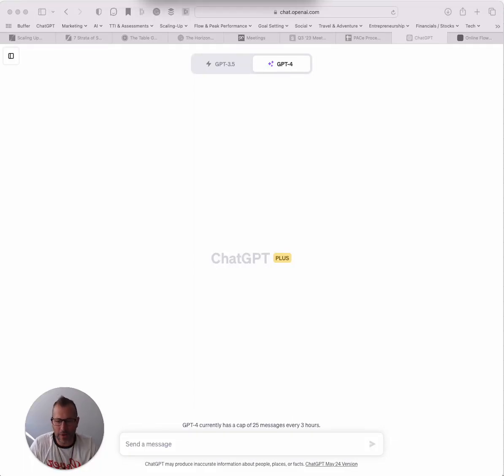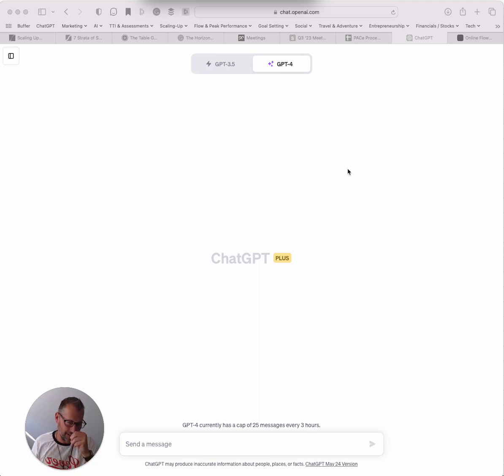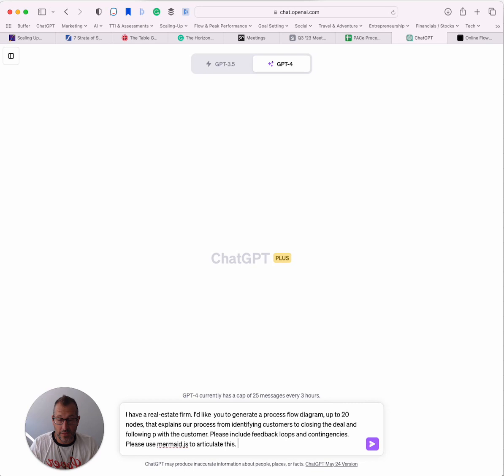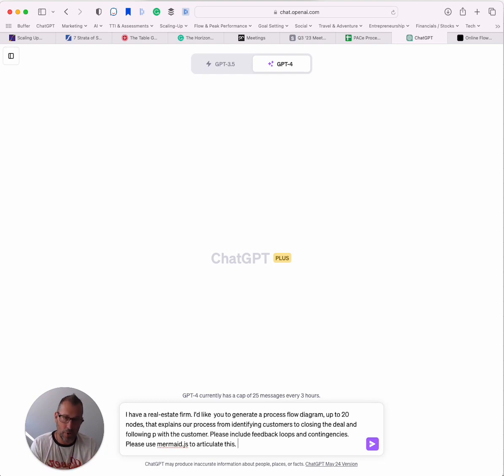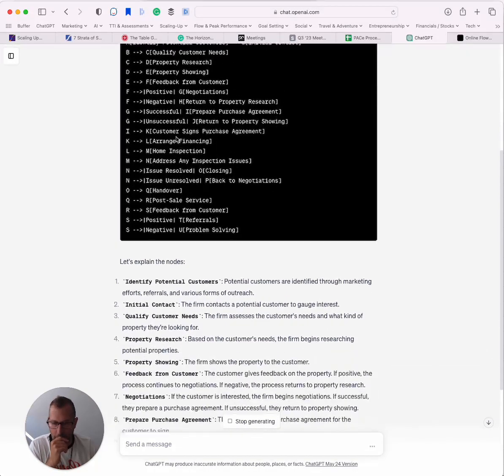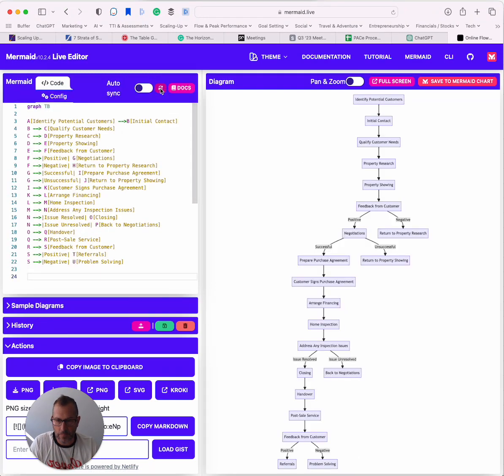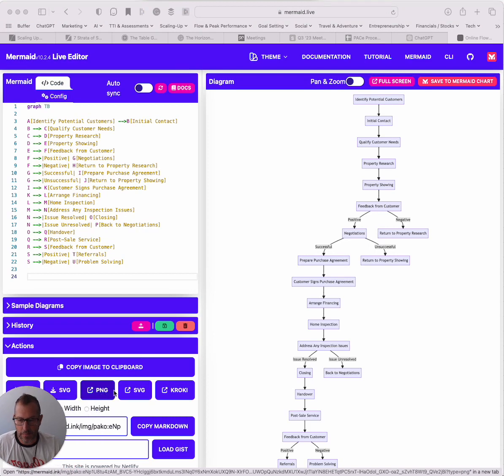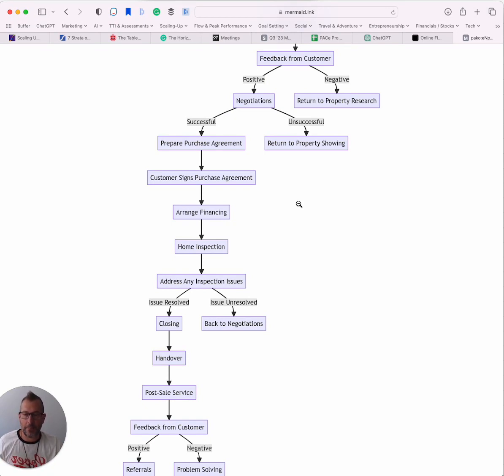How to Create a Process Diagram Using ChatGPT with Mermaid JS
You know how sometimes process mapping feels like a puzzle? Well, with ChatGPT and Mermaid.js, it's like having a friend helping you find those elusive edge pieces. They automate everything, keeping it all tidy and visually pleasing. And here's where it gets even cooler, they're not just about making things look good. They actually make your business smarter, helping you spot areas to improve, just like in the Scaling Up Methodology. You know how Scaling Up emphasizes the four decisions – People, Strategy, Execution, Cash? Well, these tools assist, especially in execution, by creating clear, up-to-date process maps. So, it's all about making your business communication better, your documentation crisper, and let's not forget, your life a whole lot easier!